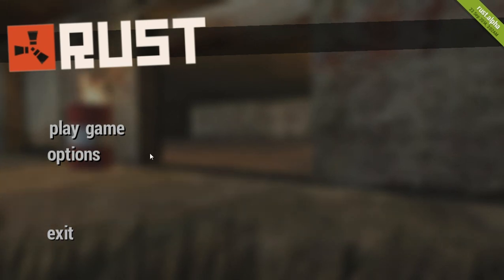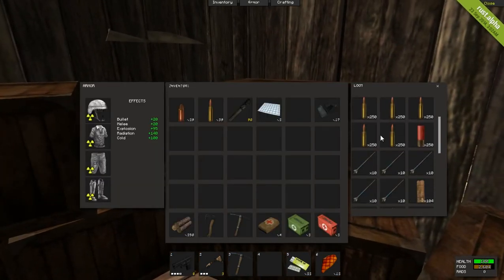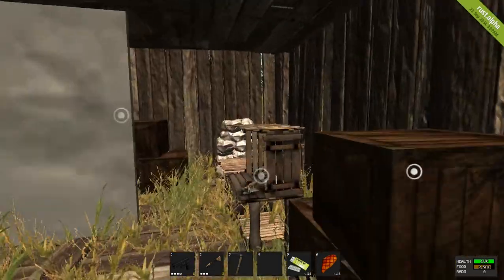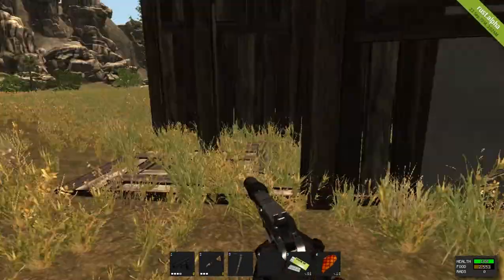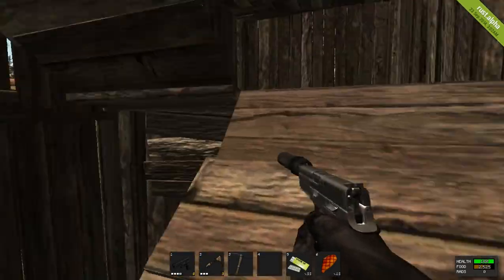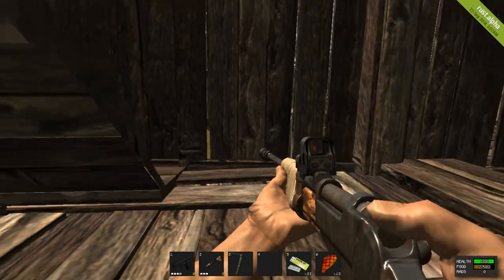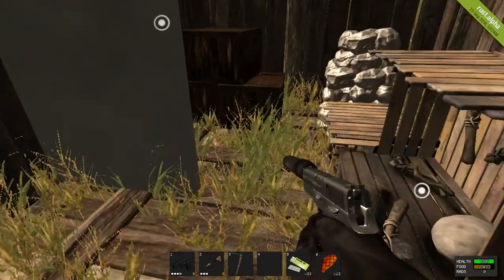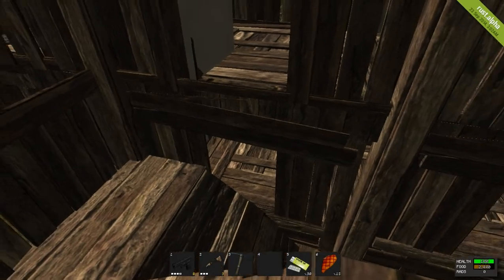Rust: My Home Base Tour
A Tour of my main base in Rust.